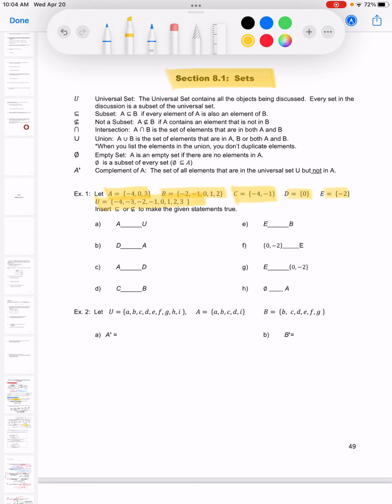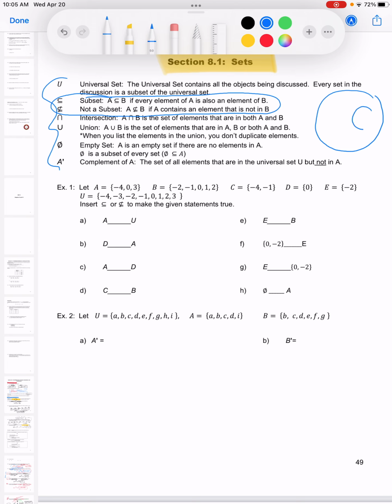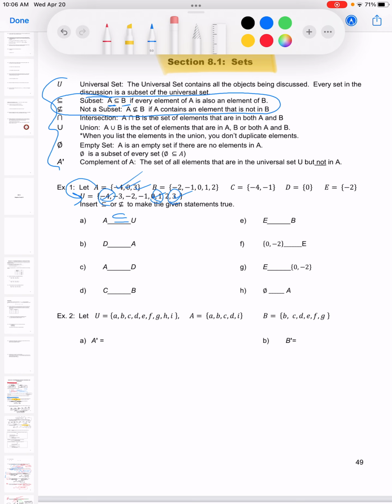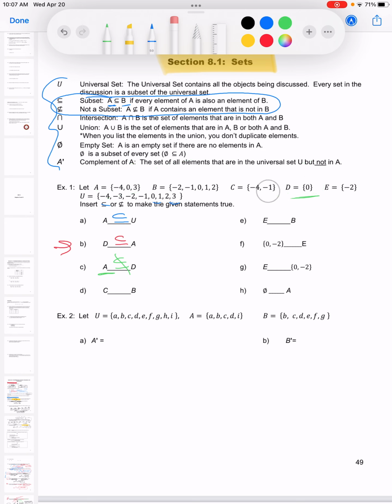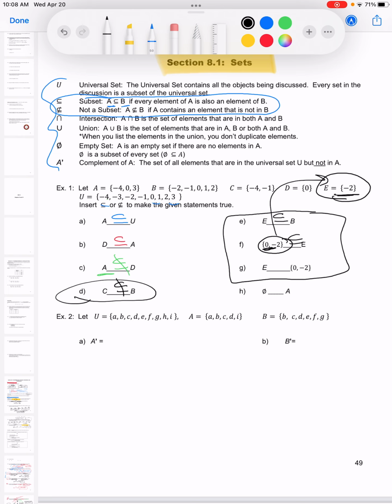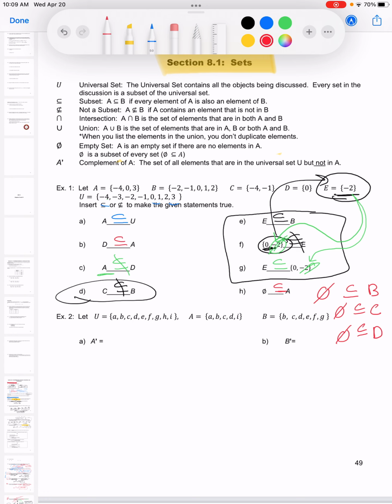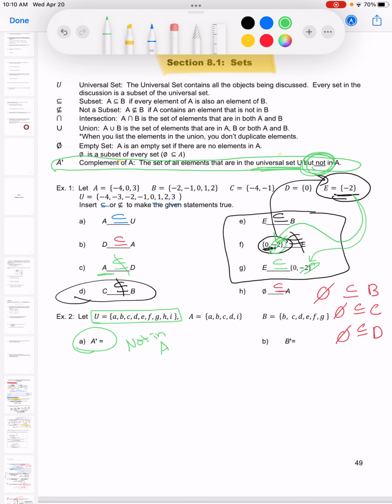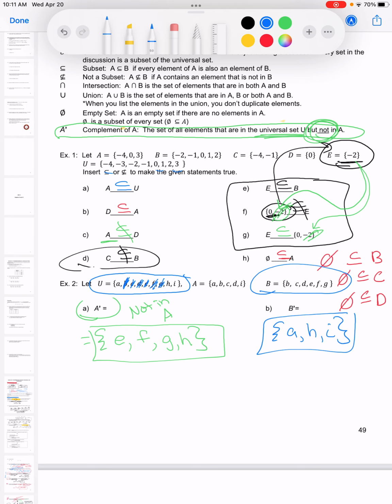Subsets and Compliments